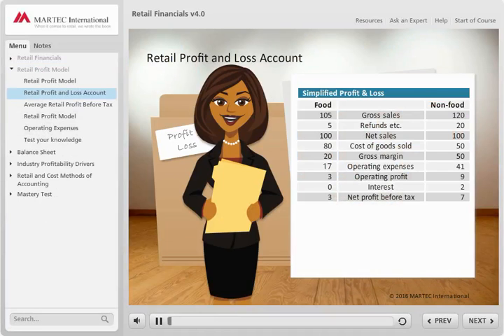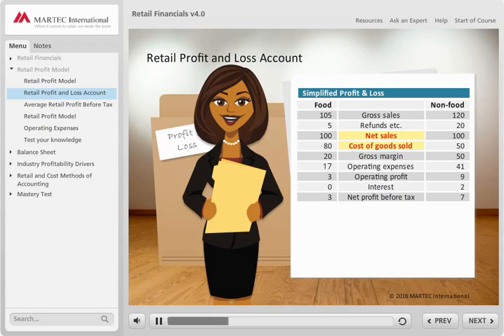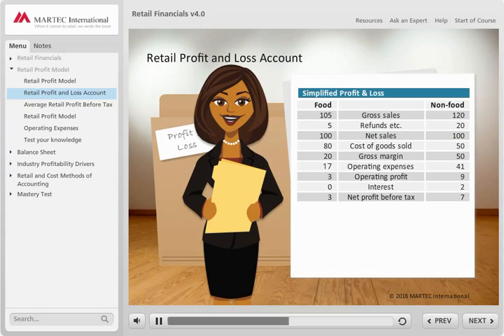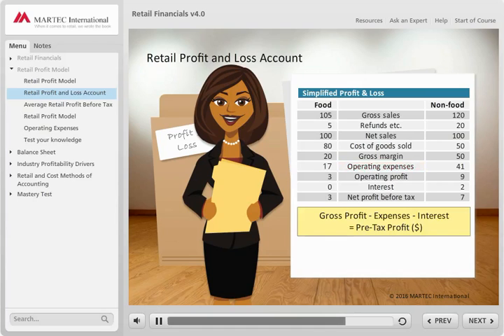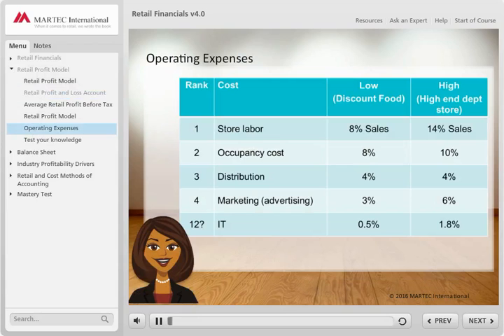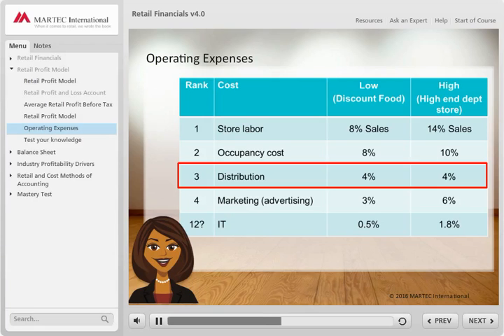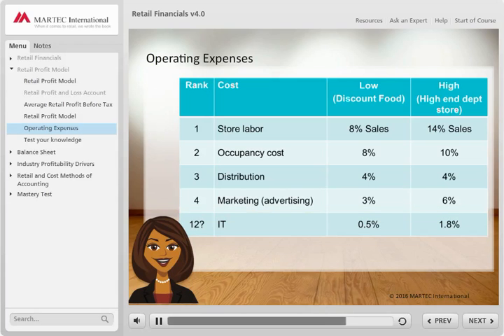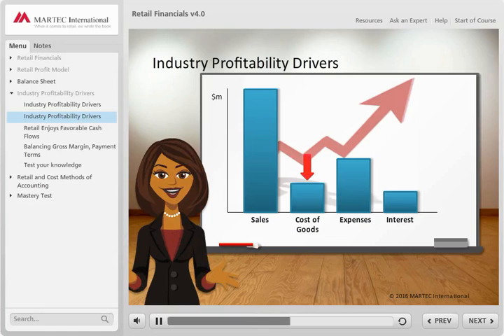Retail Financials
This course reviews the main financial statements used by retail organizations, explains how to read them and assess how retailers make their money.  Coupled with a companion module on Retail Key Performance indicators, it helps learners to identify where there is potential to improve the business.